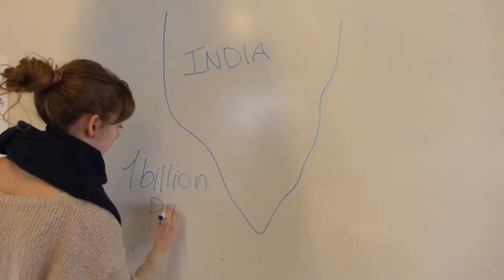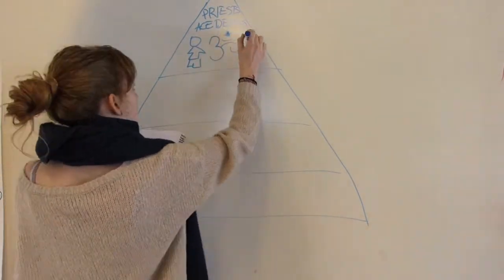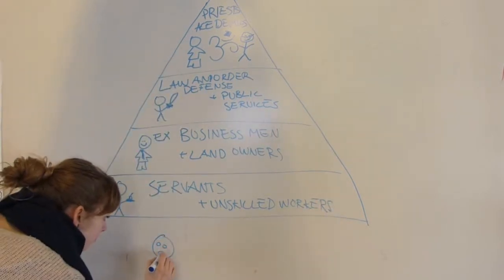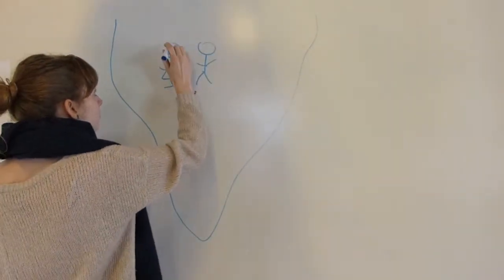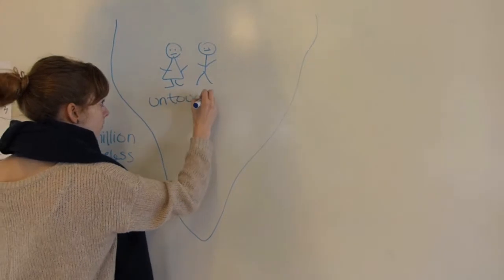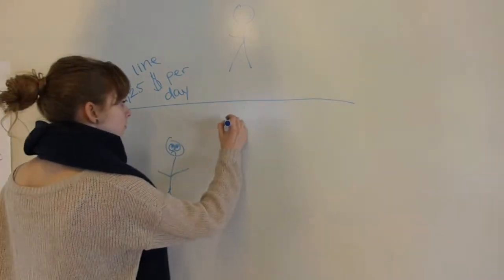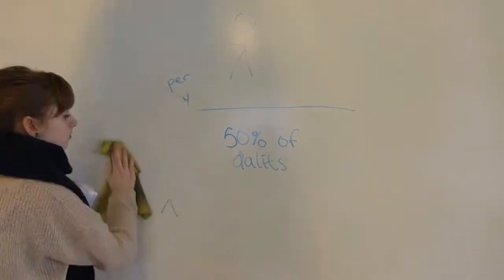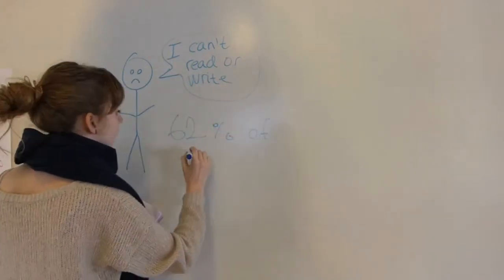Inequality in India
Loui